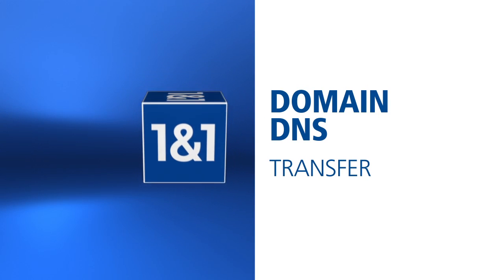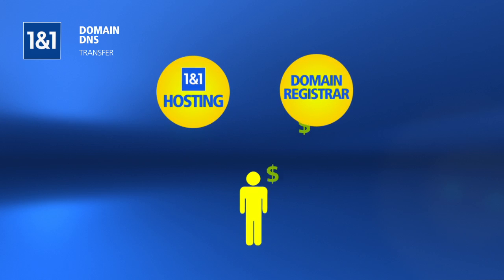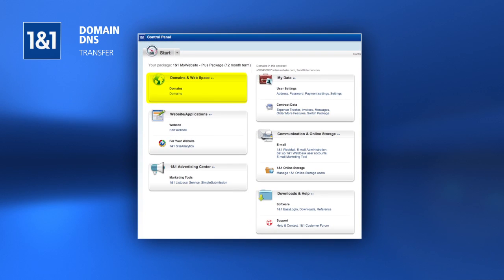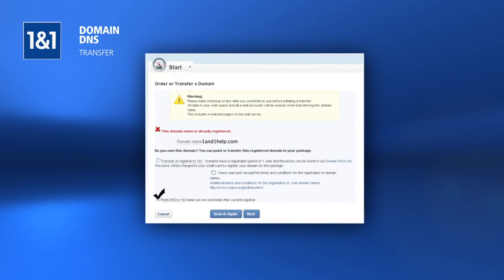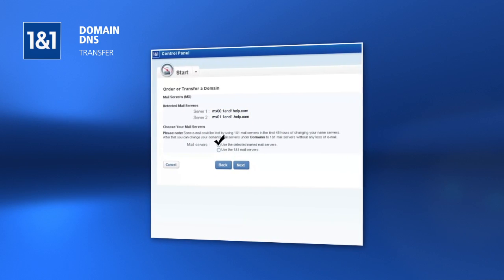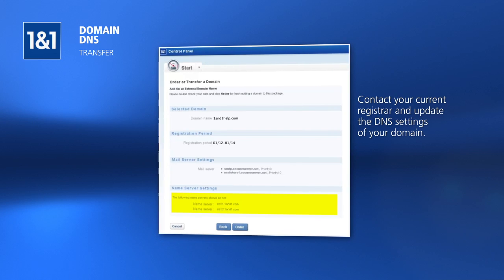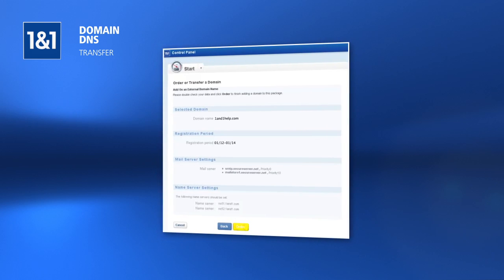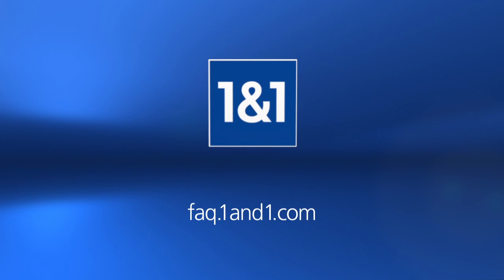Domain DNS Transfer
Are you a web developer creating a website for a client that already has a domain?  Find out how to point the domain to your 1&1 package without fully transferring the domain into your account.